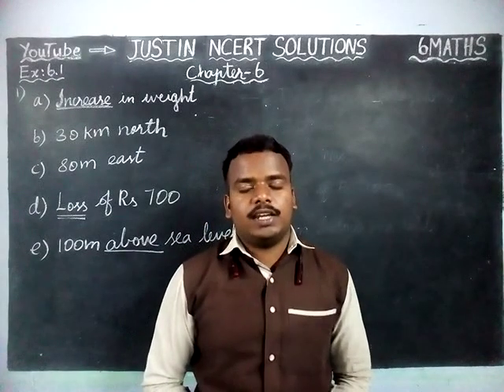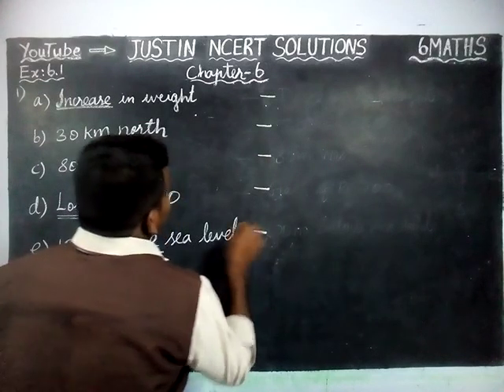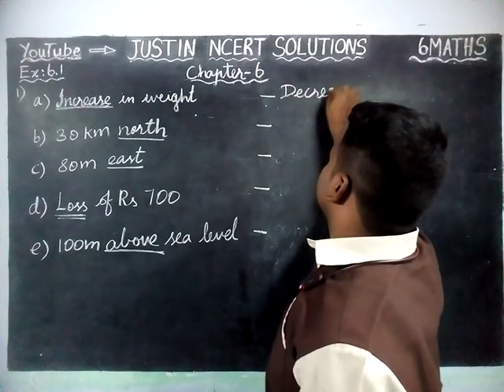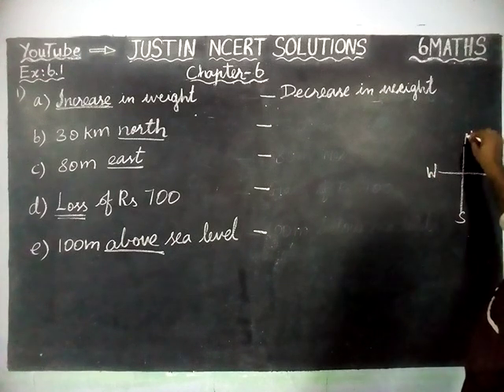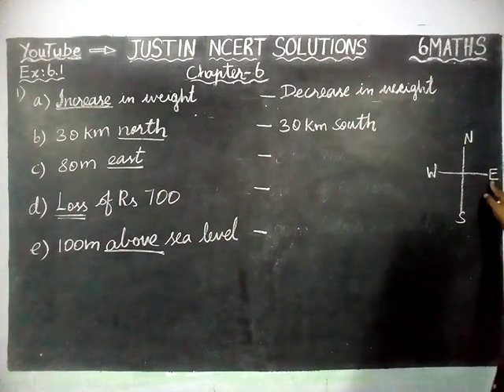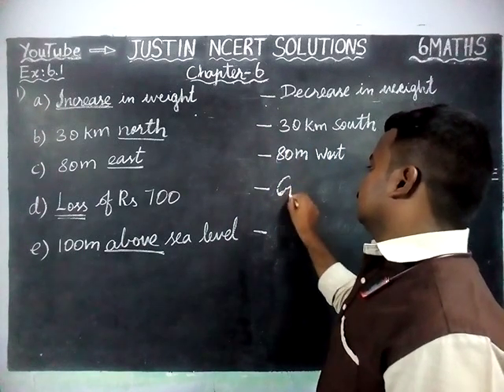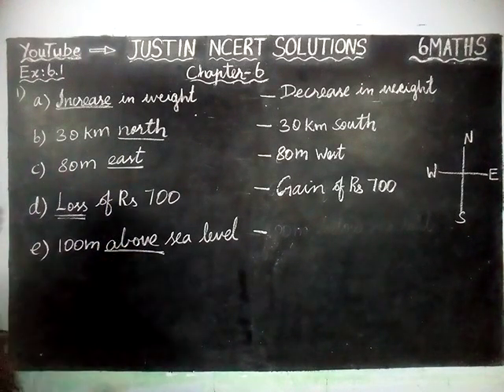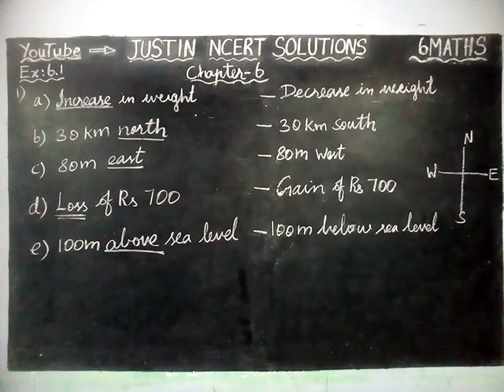Chapter 6 Ex.6.1 Q.No.1 | Class 6 Maths Chapter 6 Integers | JUSTIN NCERT SOLUTIONS